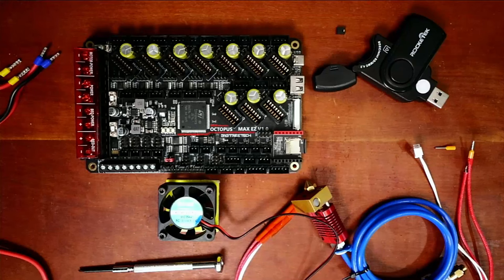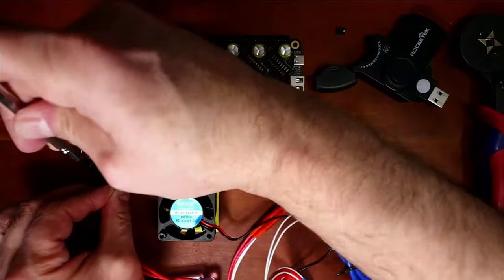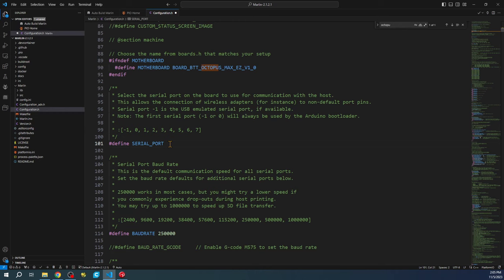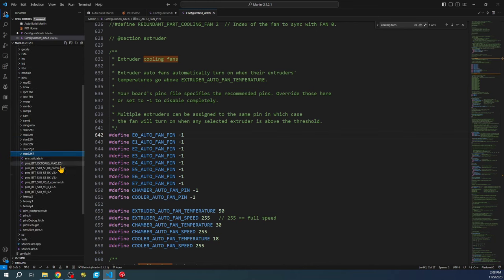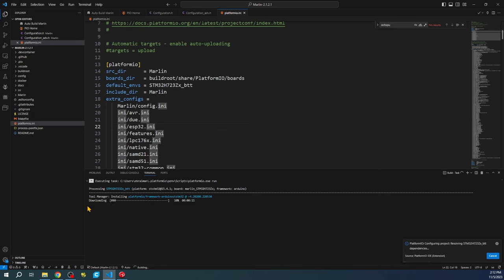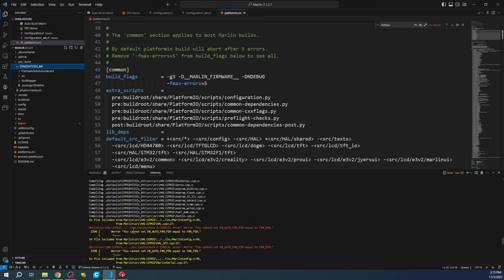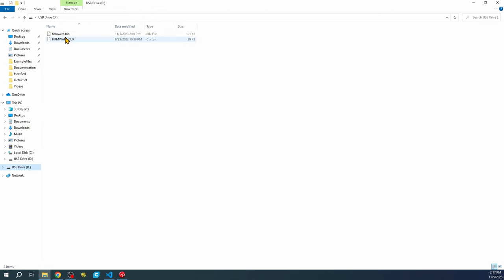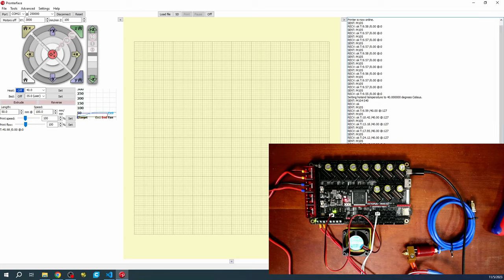Octopus Max EZ v1.0 - Hotend and Automatic Cooling Fans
This is a basics tutorial on how to connect a hotend and setup and automatic cooling fan.

Required hardware:
1 - BTT Octopus Max EZ v1.0
1 - Hotend
1 - 24v Fan
1 - USB Cable

Required software:
Documentation and Firmware

Software:
Marlin Firmware 2.1.x